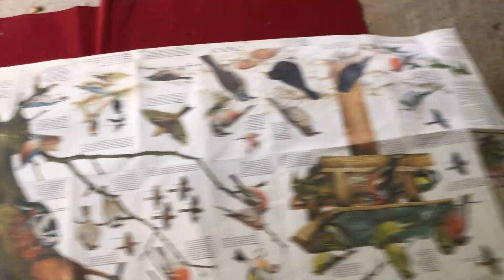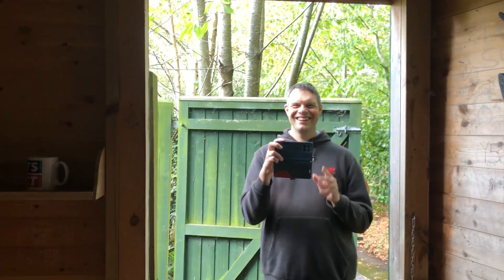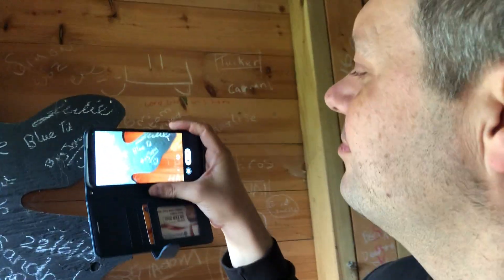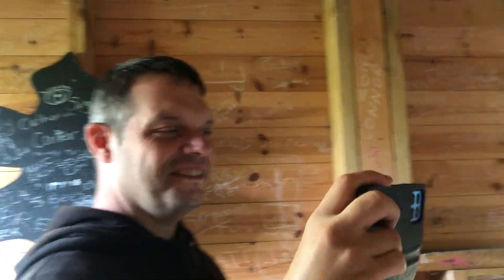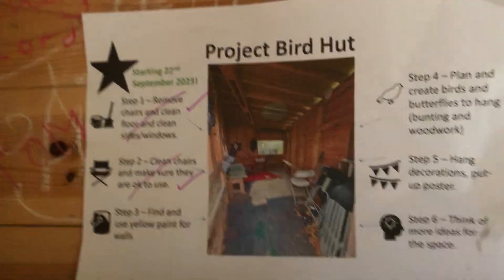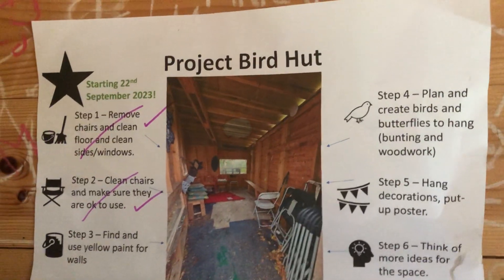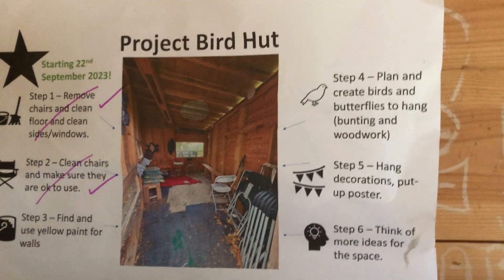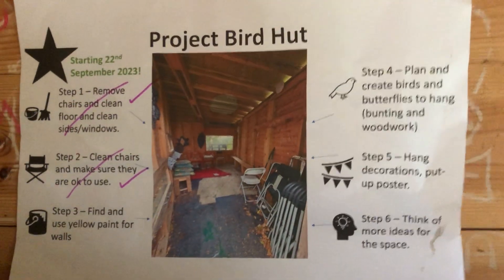Project Bird Hut